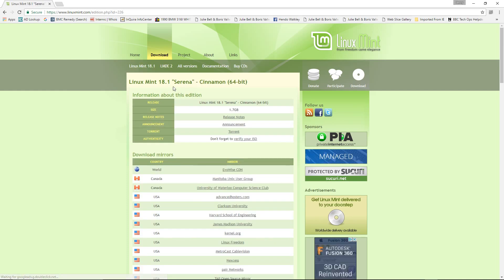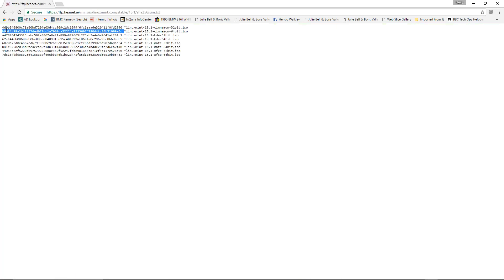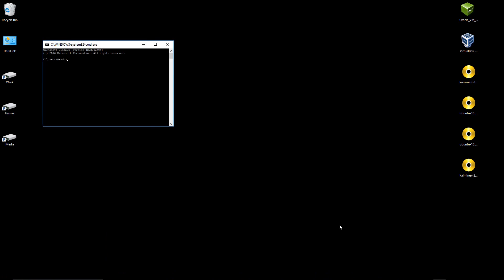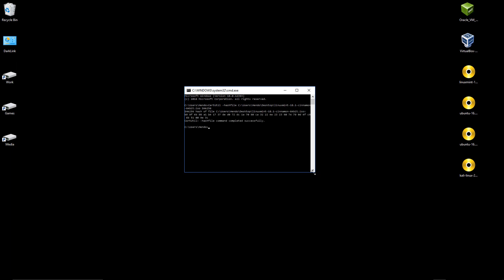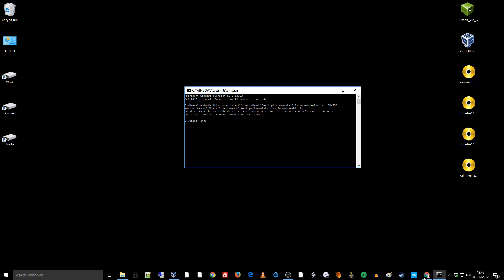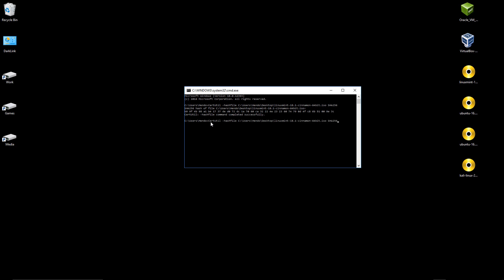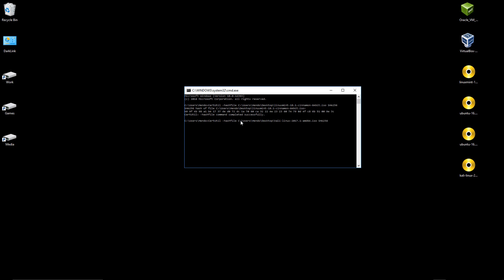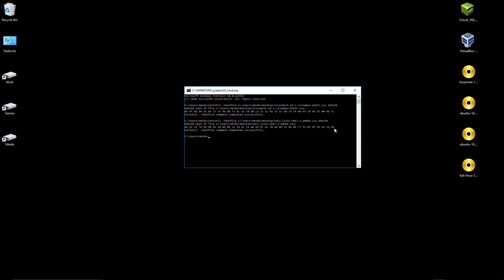Verifying Authenticity With certutil -hashfile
Windows shasum verification to accompany the Mac shasum -a video.

A checksum is a mathematically calculated value used to verify authenticity. There are quite a few algorithms used for this. You would know the CRC algorithm if you have ever seen a cyclic redundancy check failure in Windows. MD5 is also pretty common but we will be looking at SHA, or Secure Hash Algorithm.

For example, we want to install Mint but we have to be sure it hasn't been tampered with. CertUtil is a handy command line tool for generating sha values and it's built into Windows.

1. We'll go to the Mint site and find the downloads section
2. We download our .ISO file for Mint
3. Click the verify link and go through the options to find the sha256sum.txt file
4. When the .ISO is downloaded we run the certutil command to generate a sha256sum value for our download
5. We then compare our download value against the value given here by the vendor
6. If it matches then it's legit
7. If it doesn't match then something might be awry

certutil -hashfile (pathToFile) SHA256

We can drag the file into the command window to populate the path for us

Be careful to specify the right sha flag value! You need to specify SHA256 or SHA1 after the file path.

Checksums are very important for professional forensic work. We might be given a drive to examine that will later be used as evidence, so to prove it hasn't been tampered with, we used the same process.
When we receive the drive we generate a value, we then inspect it and gather evidence, and then when we sumbit the drive we generate the value again to prove that nothing has been tampered with or changed.

It's not absolutely 100% because things like disk errors and corruptions can alter the value. However it does provide a very high probability and that's good enough for most of us.